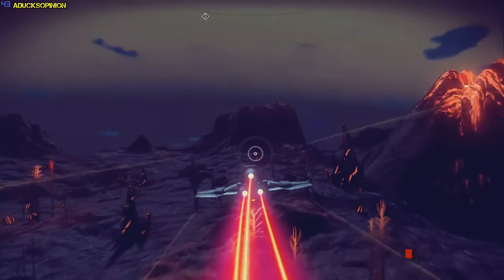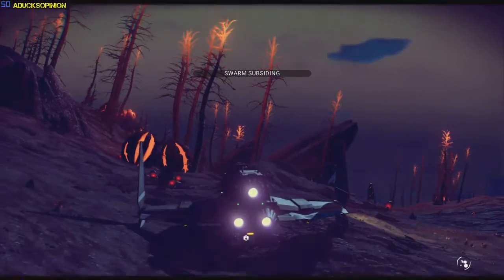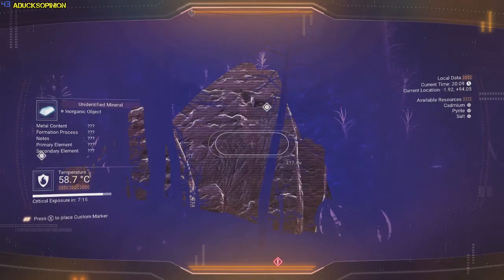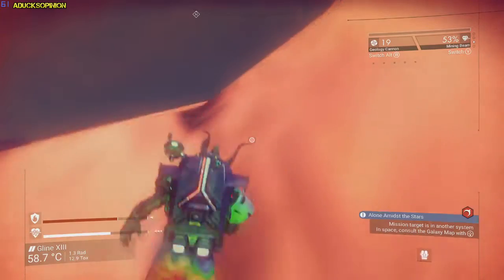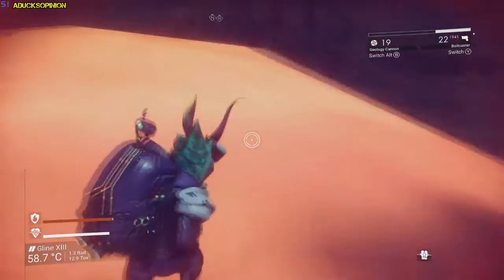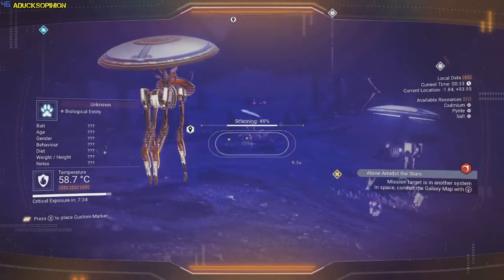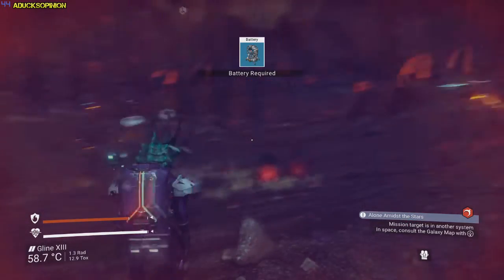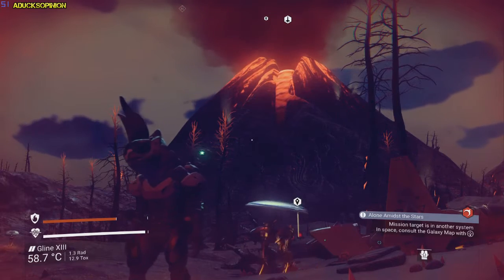No Mans Sky 3.0 Update Is Amazing!! Volcanoes! Zero Dawn Type Aliens?!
More to come! i found the sandworm last night!